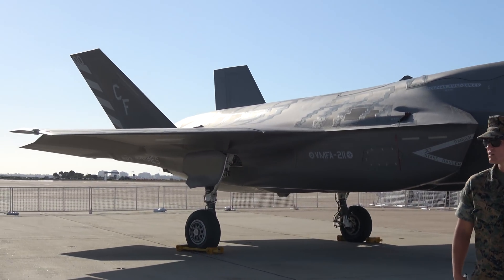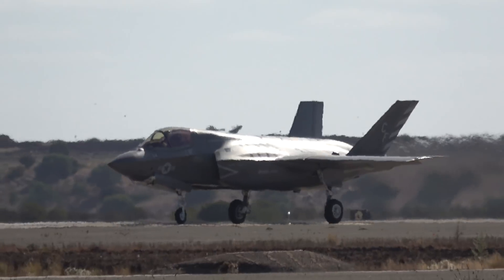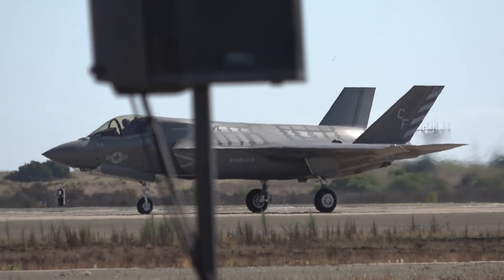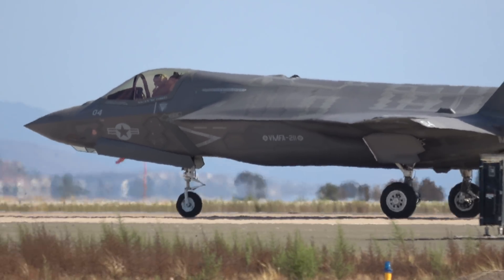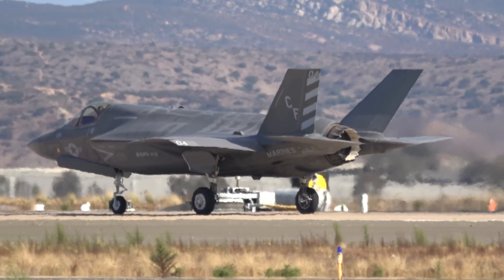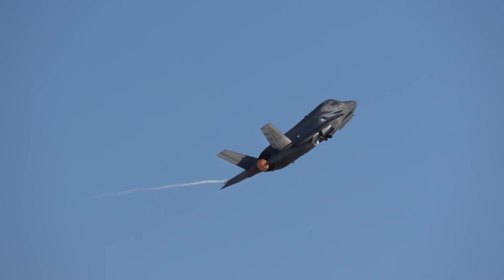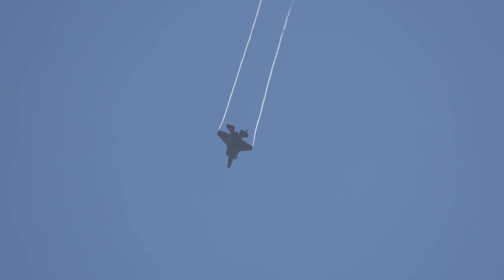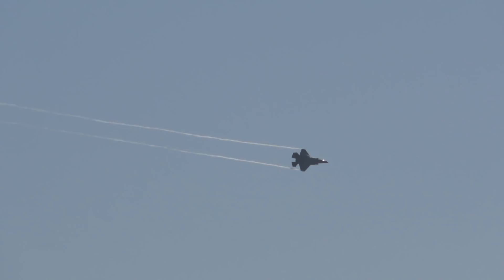F-35B Lightning II Saturday Demo .. Miramar Airshow 2017 (4K)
The latest generation tactical jet, the F-35B demonstrates some of its capabilities, including a hover and STOL, over the skies of MCAS Miramar.

Footage was captured via a Sony AX-53 with Rode video mic attached from the Semper Fi Chalet